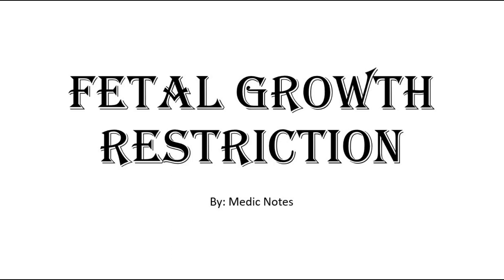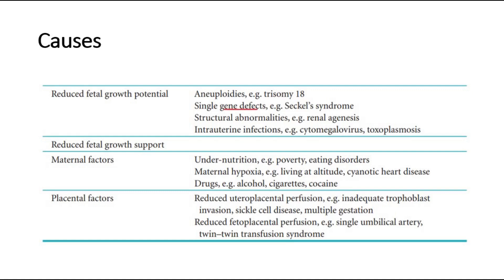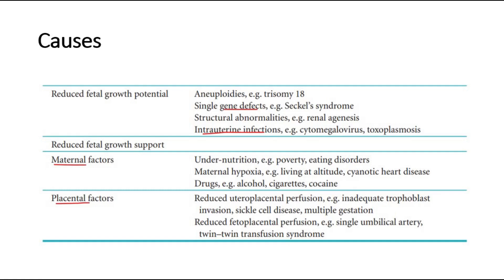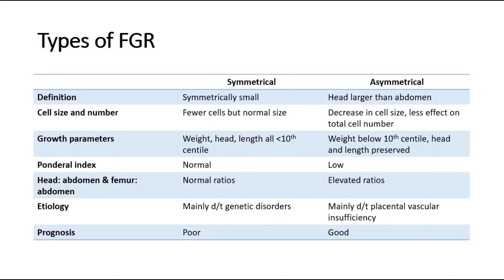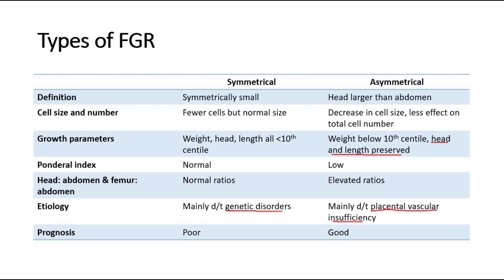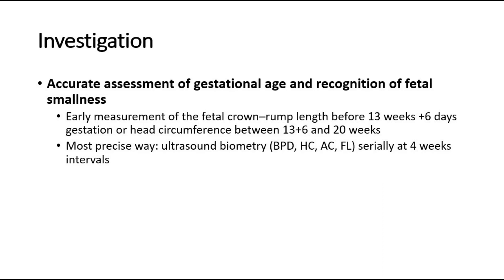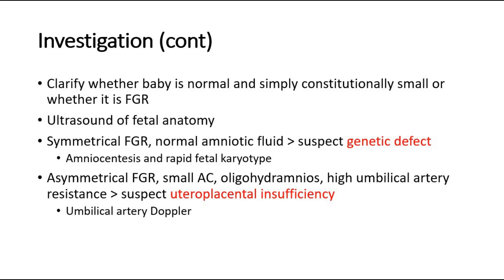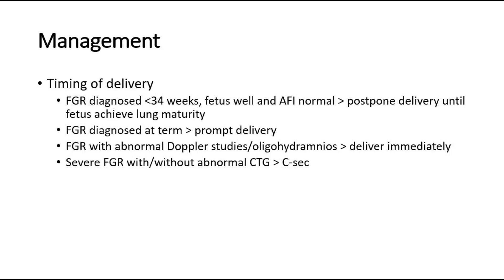[O&G] Fetal growth restriction, symmetrical vs asymmetrical, investigations, timing of delivery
Fetal growth restriction (FGR), also known as intrauterine growth restriction, is a common complication of pregnancy that has been associated with a variety of adverse perinatal outcomes. It is one of the causes for small for gestational age (SGA).

This video explains about the definition of FGR, types (symmetrical vs asymmetrical), ultrasound investigations and management including timing of delivery for FGR babies.